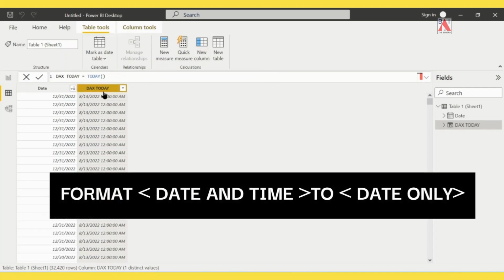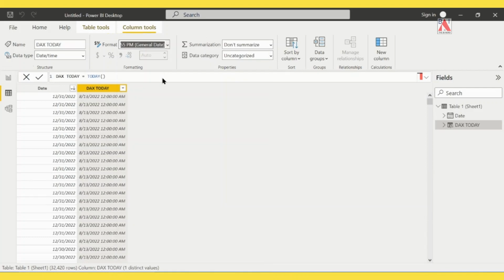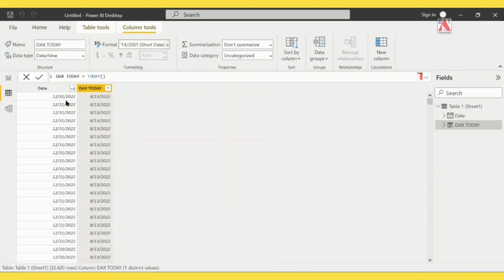TODAY Function DAX Power BI Quick and EASY